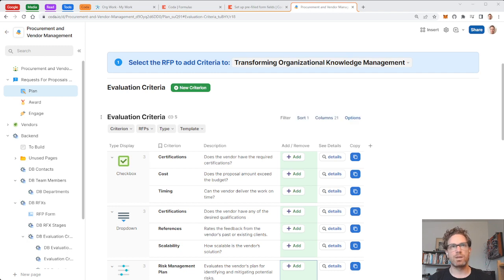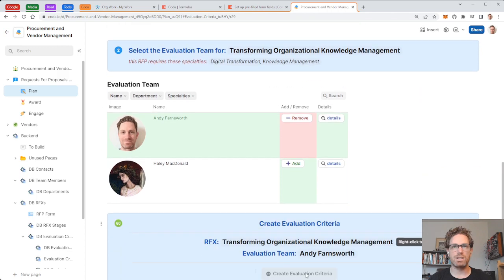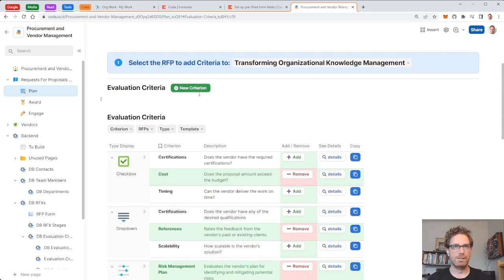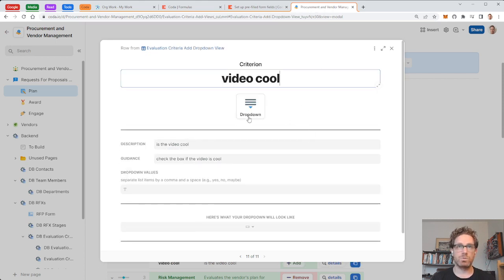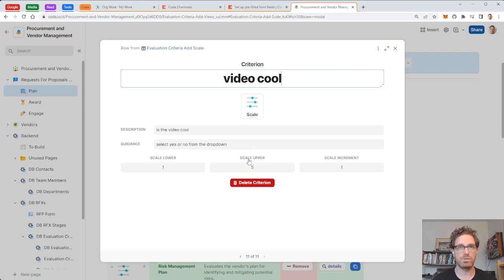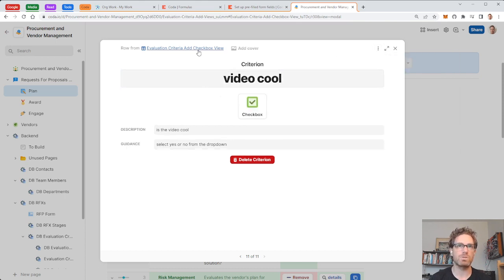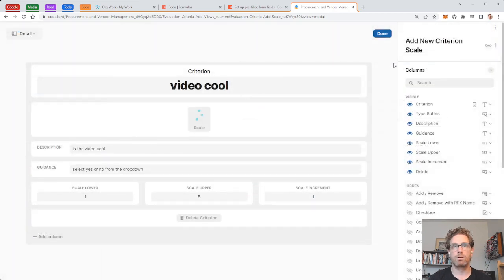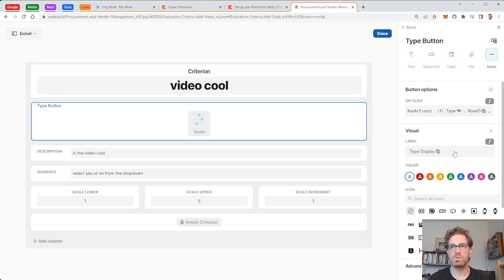Making User Joy: trick for creating Coda template views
Quick Coda.io tip for people trying to build template systems. Let the user toggle between different table views - each with its own layout - to make it seem as if they're toggling a different type (when all they're really doing is showing/hiding columns)